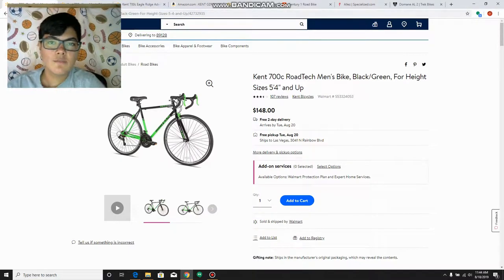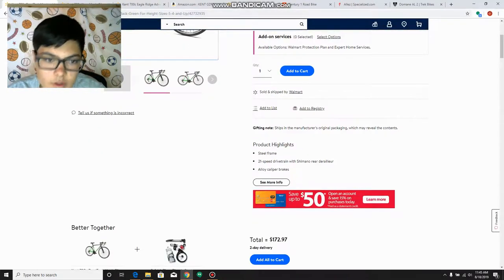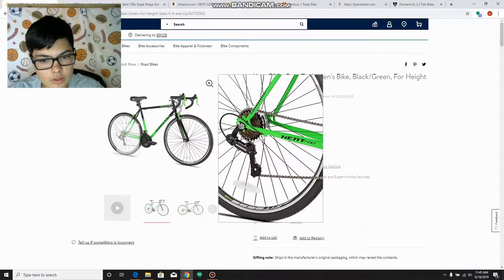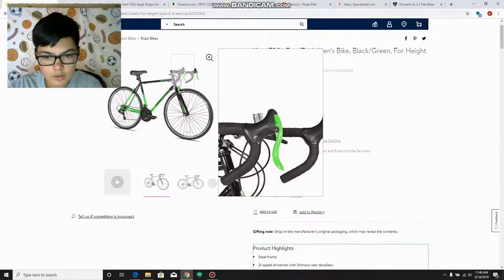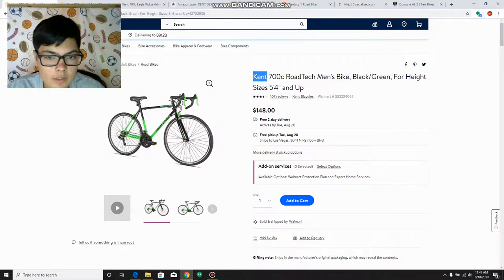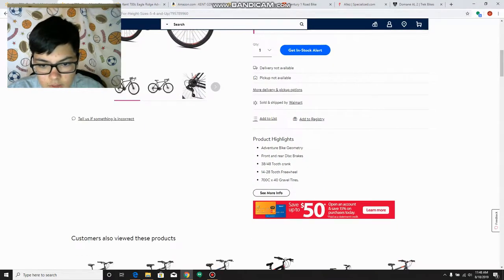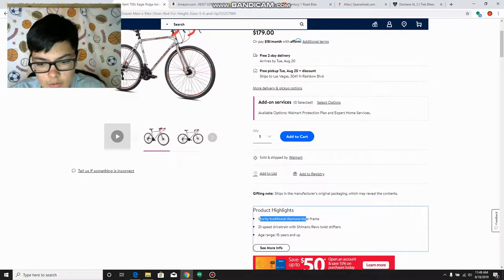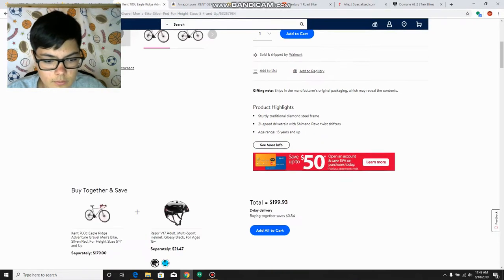Wanna Buy a Budget Road Bike?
In this video, I look at a few options and things to consider when buying a budget road bike.

Outro: Panzoid.com